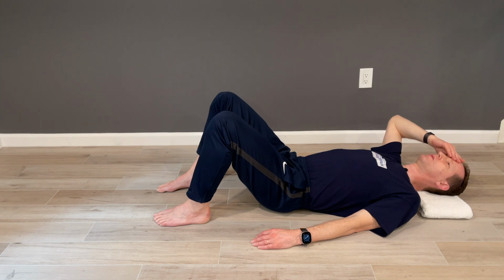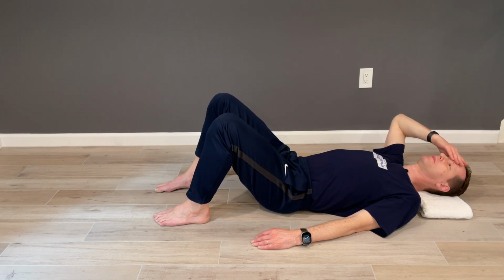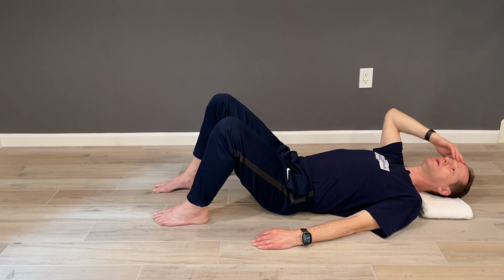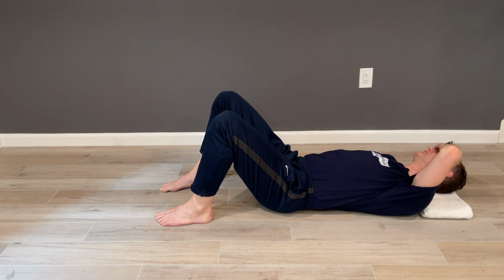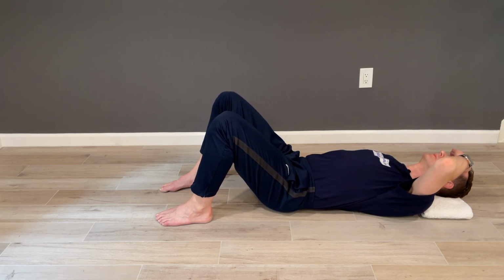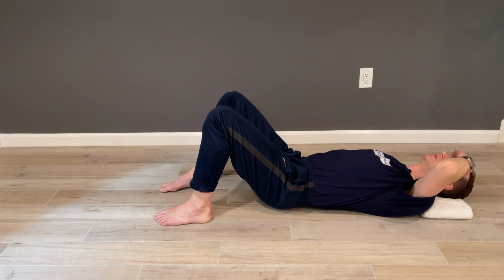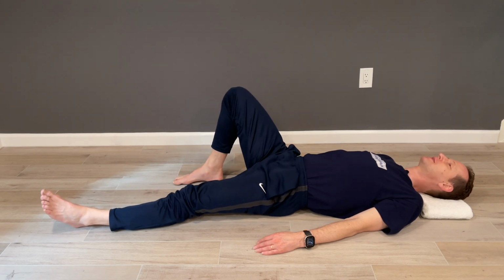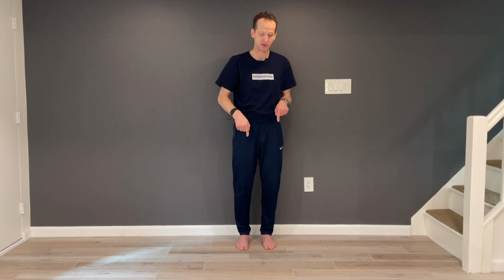Improving Head, Neck & Spinal Rotations with Movements of the Feet - Feldenkrais® in Minutes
If your knees flare up during everyday movements that shouldn’t hurt, I created a short guide called Stop Angry Knees. It shows the three most common movement habits that irritate knees — and what to do instead. The link is below:

Our participants can benefit from the new feature: a short daily movement practice together with Marek Wyszynski, PT, GCFP. This video includes practice #6 designed to help you master the material from the first day of the course - Synergistic and Oppositional Movements: Head Rotation & Motion of Both Feet, Ankles, and Legs.

Happy practice!

ENGAGE

Please leave your feedback, questions, insights, and requests for videos in the comments.

You can help us spread the word about the Feldenkrais Method by engaging with our content.